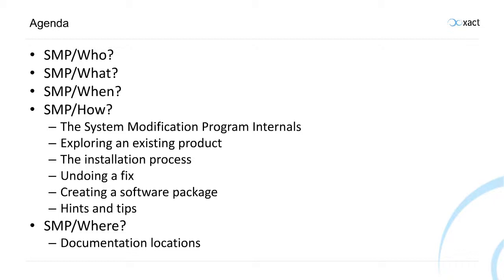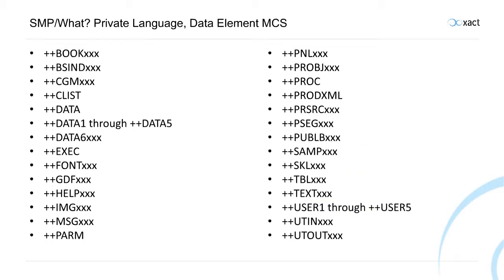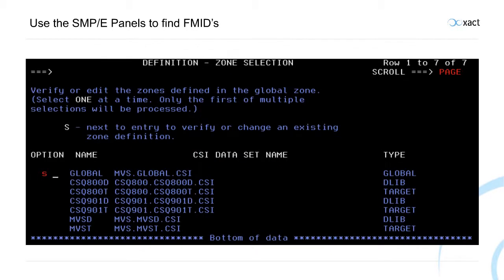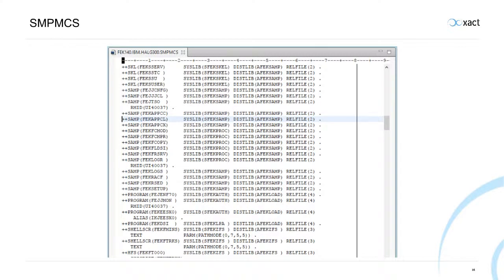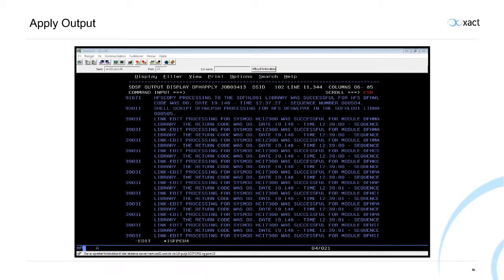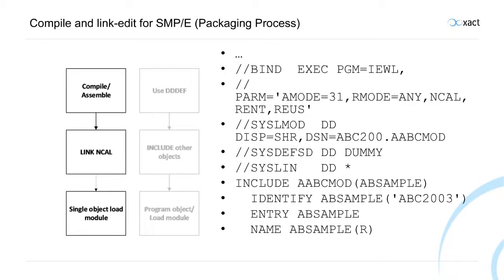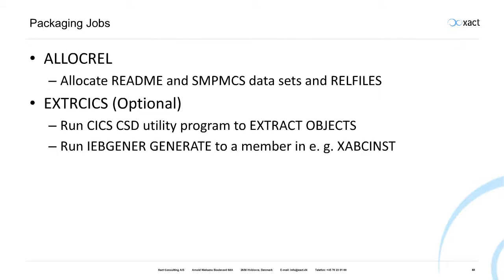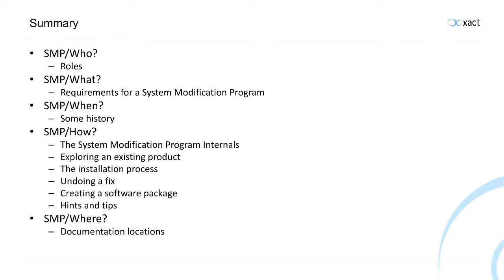SMP/What?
A presentation on SMP/E at GSE Nordic Region Technical Conference, Aarhus, Denmark, June 2019